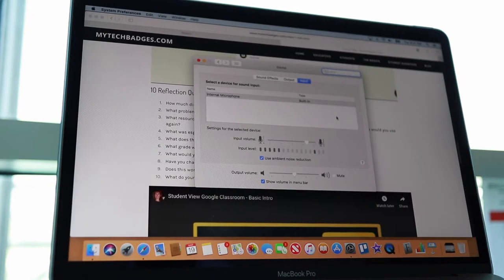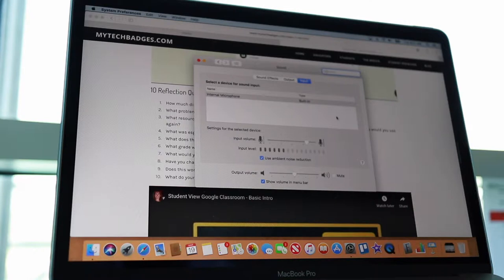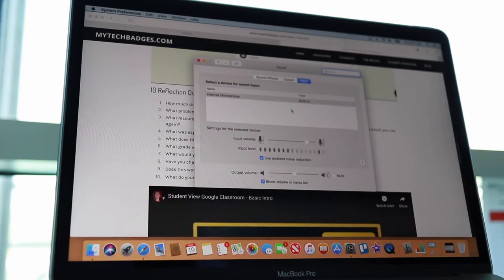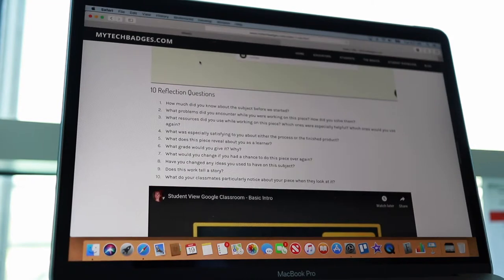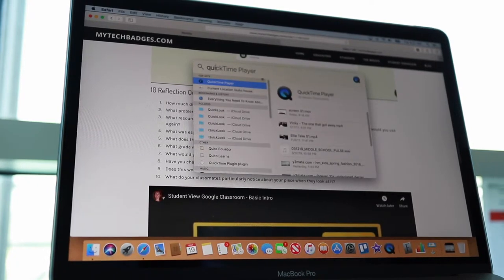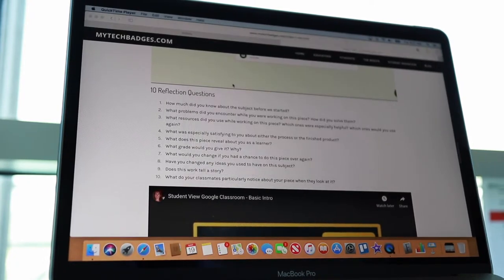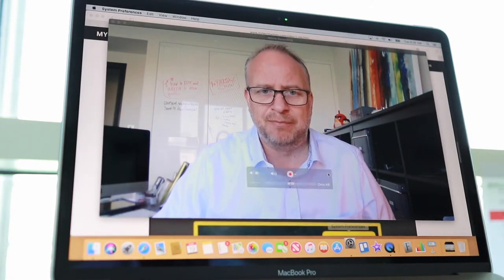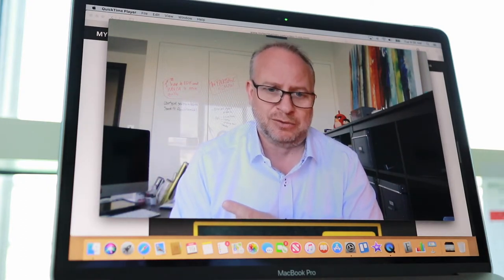Level 1 Part 4 Video